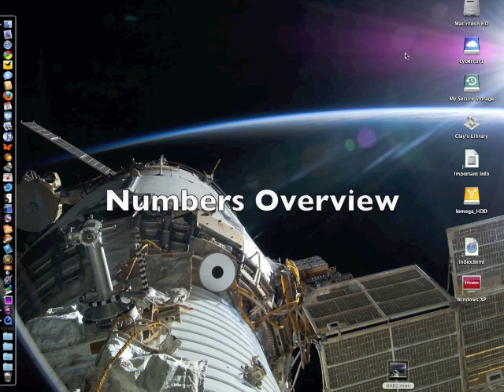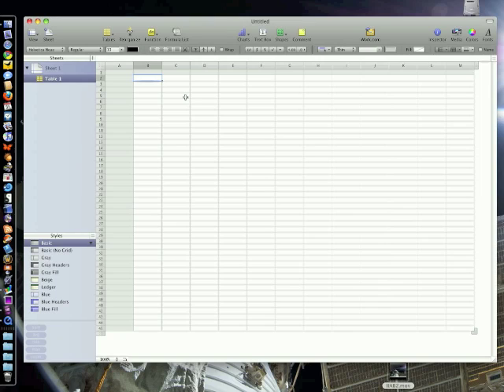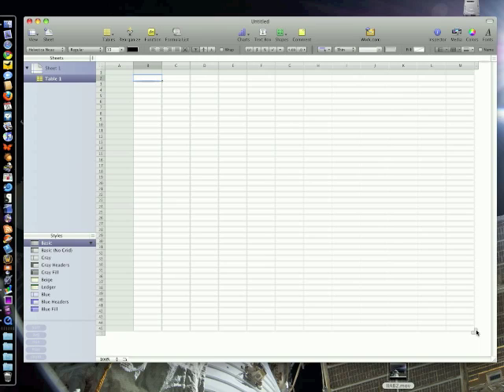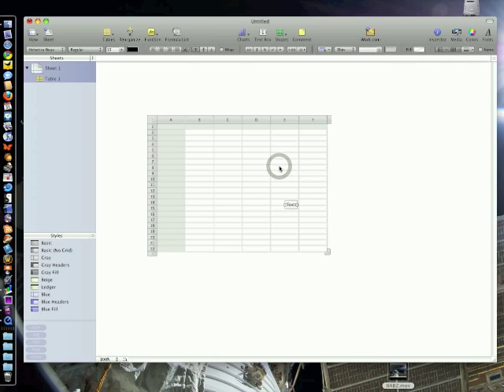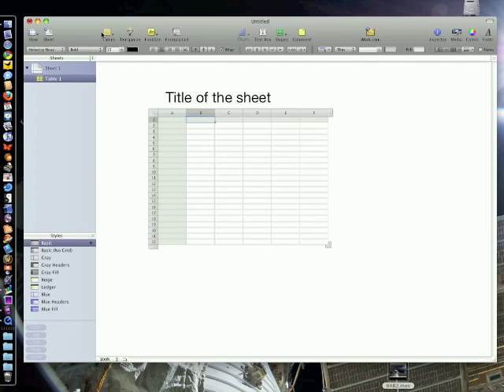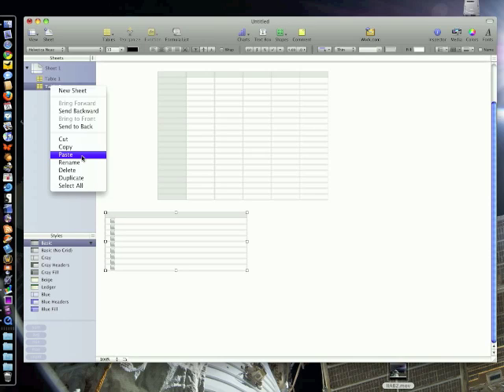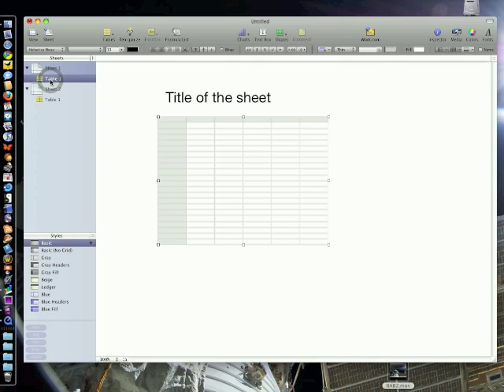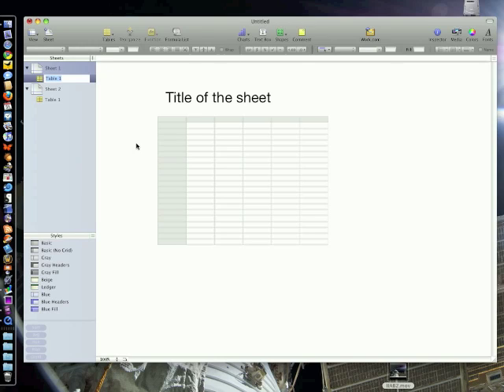Numbers overview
A screencast showing an overview of iWork Numbers